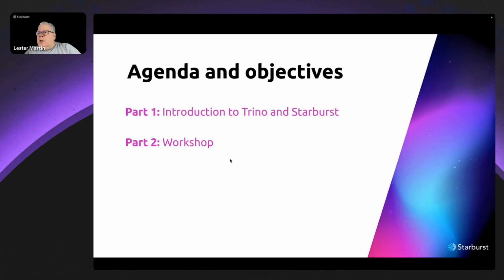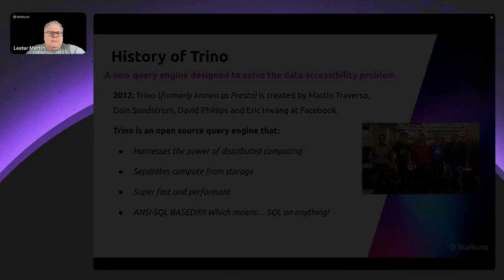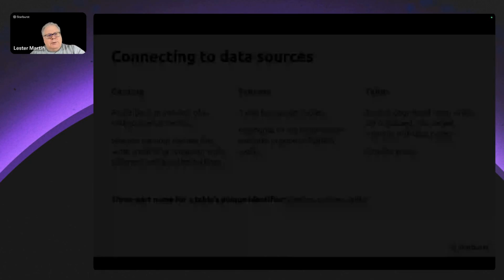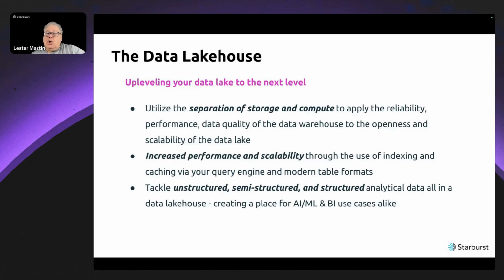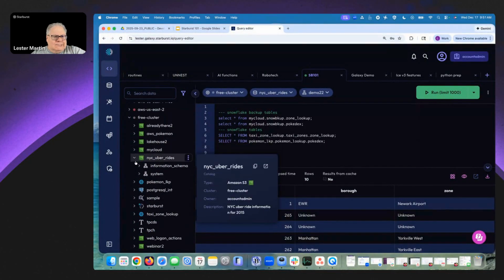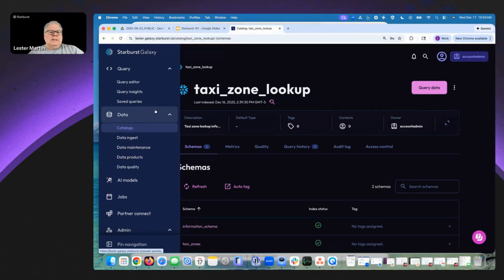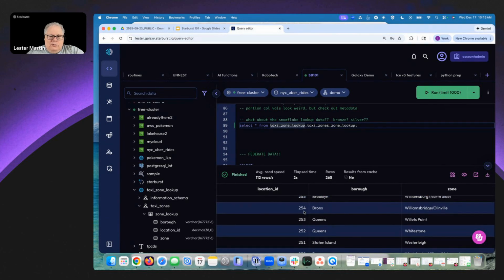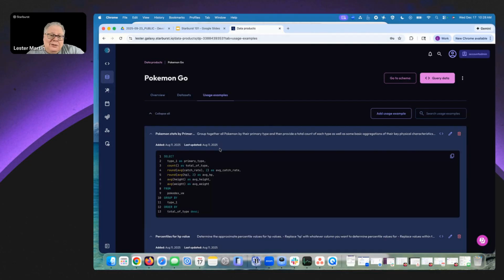Starburst 101 Workshop: Build a Modern Data Lakehouse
Looking to transform raw data in your data lake into secure, curated datasets, also known as data products, that power downstream analytics and insights?

In this workshop, you’ll learn the fundamentals of how Starburst and Trino work together to enable modern data architectures. After a brief overview, you’ll dive into a live, instructor-led lab where you’ll build a federated data pipeline within a data lakehouse environment.

In this workshop, I used Starburst Galaxy, the fastest and easiest way to run Trino, along with Apache Iceberg, to create a secure, scalable lakehouse architecture similar to what leading companies like Arity, Citigroup, and Vectra AI are using today.